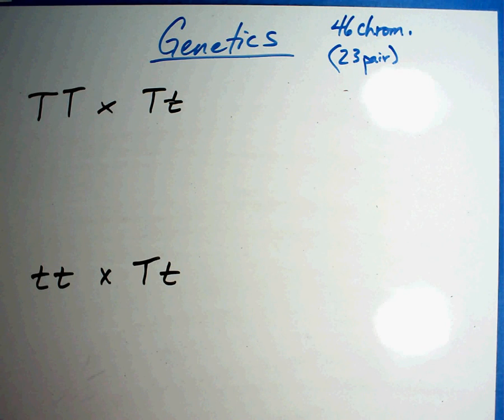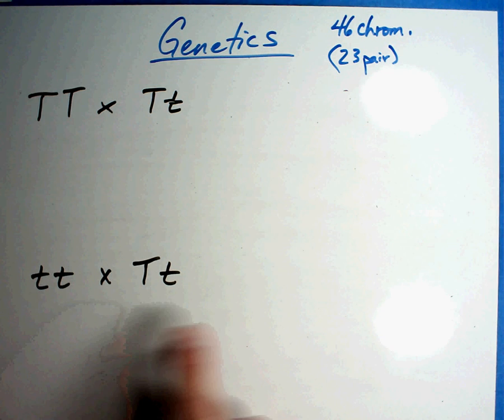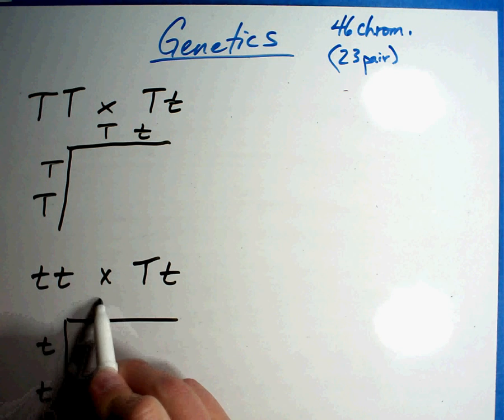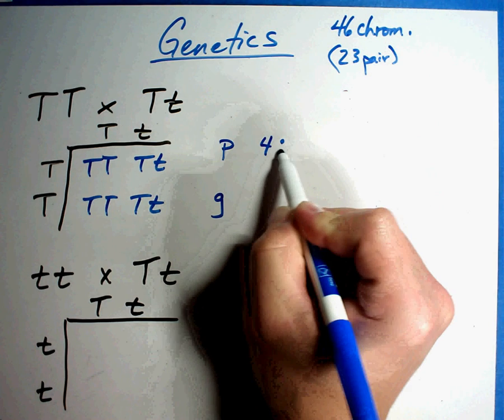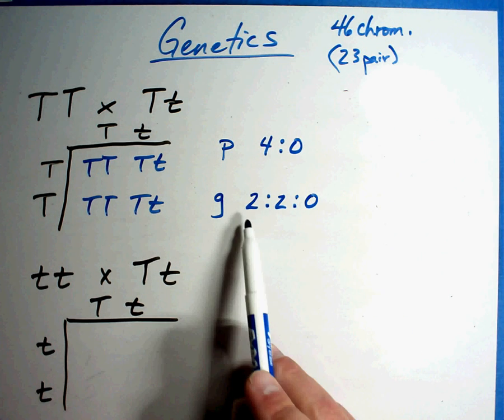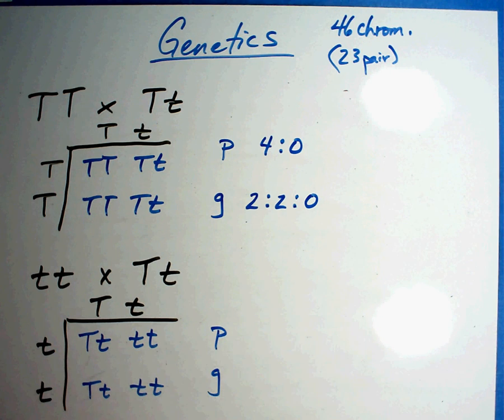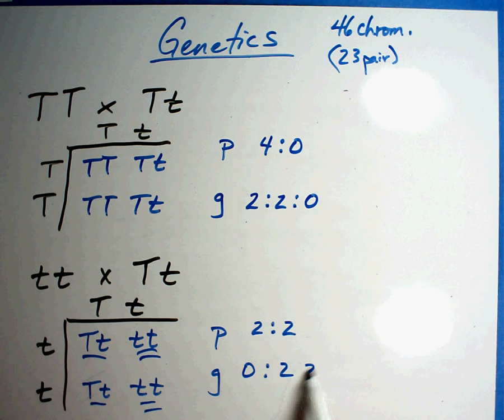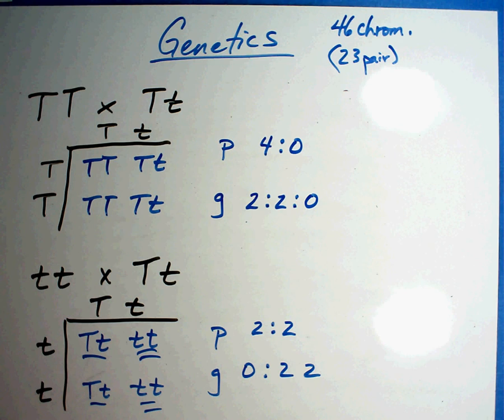Biology #7 C - Punnet squares - Now You Try.wmv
Now You Try !!!  Here are some examples of parents.  You determine the possible offspring using a Punnett square and figure out the phenotype/genotype of the offspring.